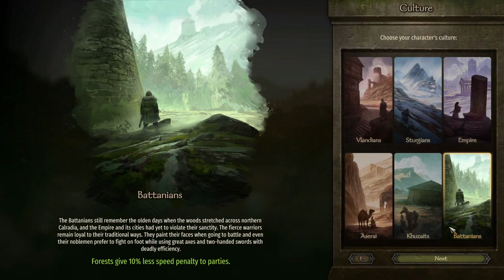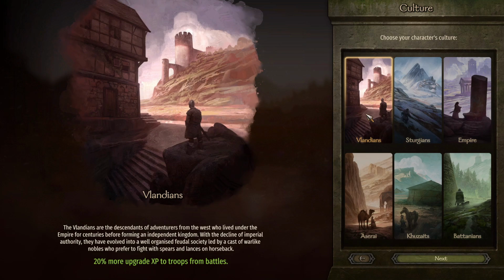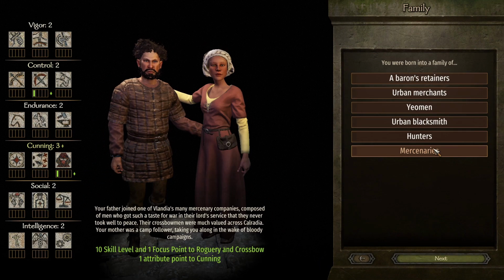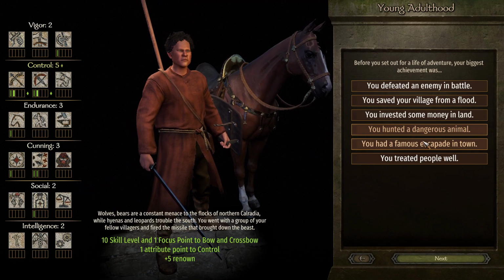Mount and Blade 2: Bannerlord First Impressions...but not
Welcome to my Mount and Blade 2: Bannerlord first impressions video. Mount and Blade 2: Bannerlord is a game made by Taleworlds.

It isn't really a first impression as I have played before, but that was before I was doing the YouTube! So I guess this is a bit of a [very late] review of sorts.

In the video I cover the gameplay, tutorial, custom battles and more.